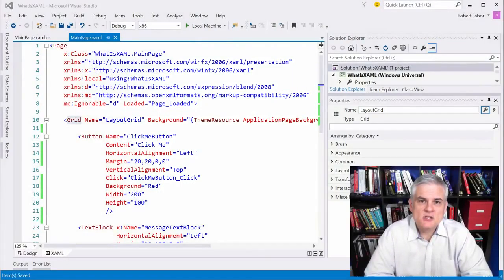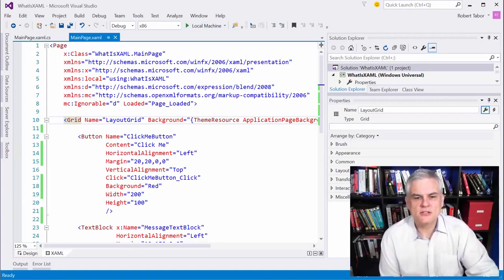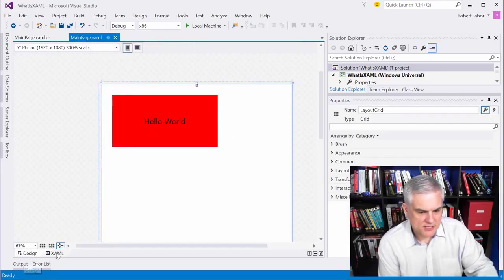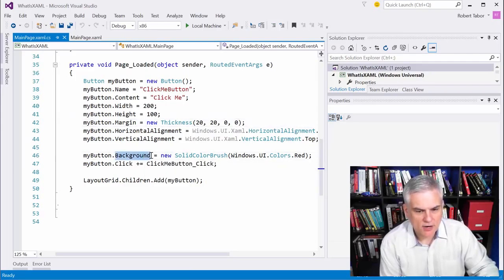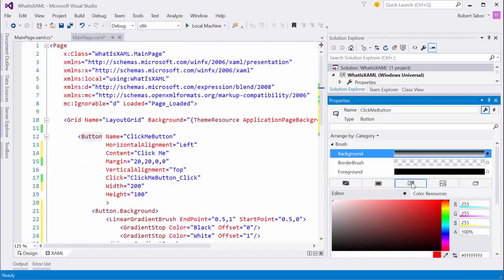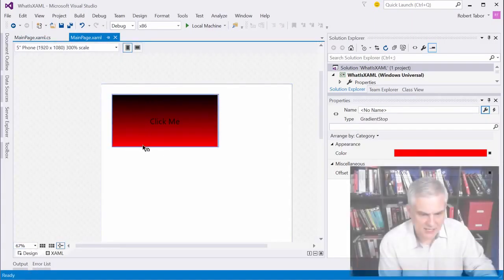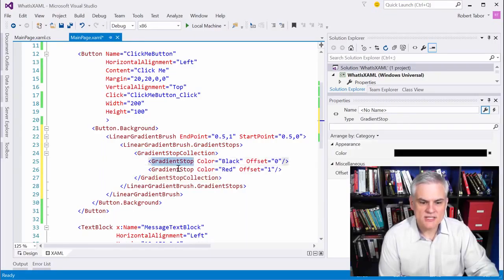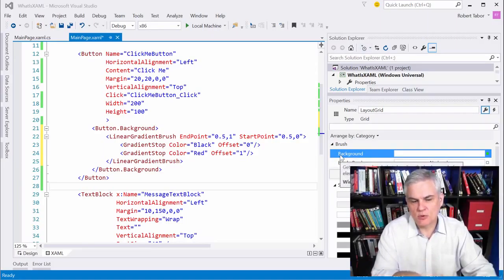UWP 006 Understanding Default Properties, Complex Properties and the Property Element Syntax